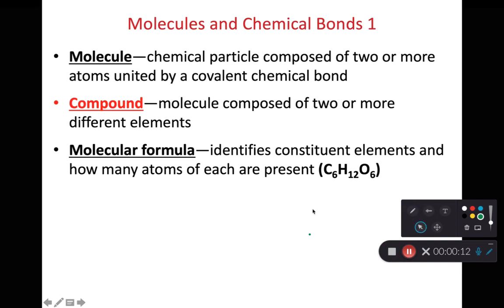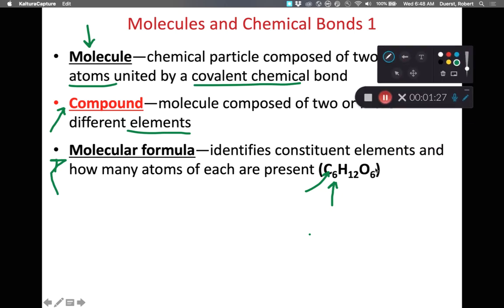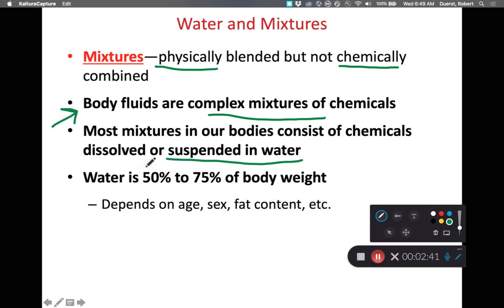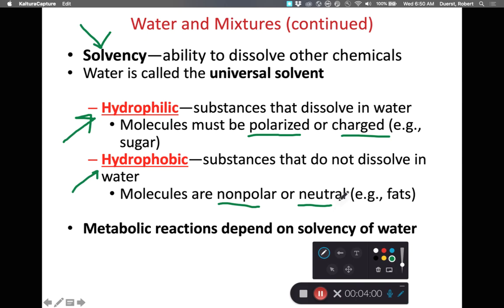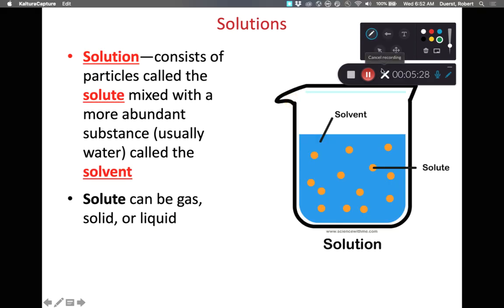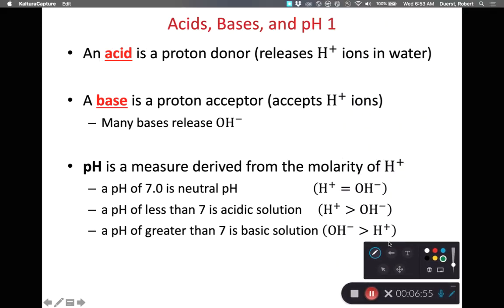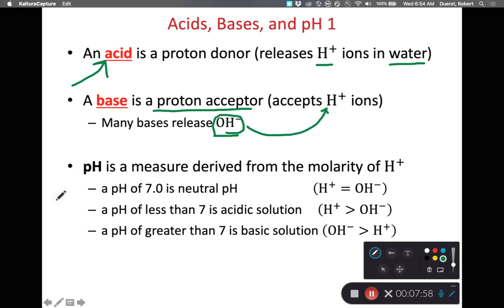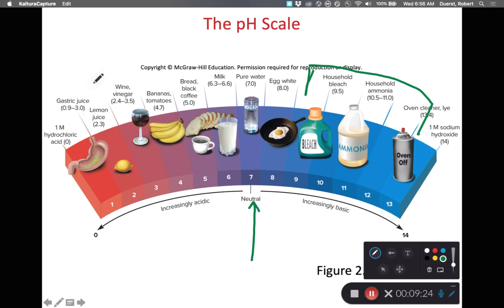BIOL 214 Water, Solutions, pH (Ch 2 Part 2)